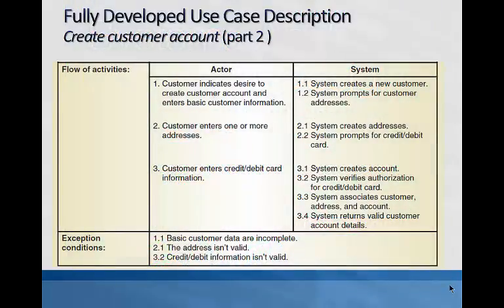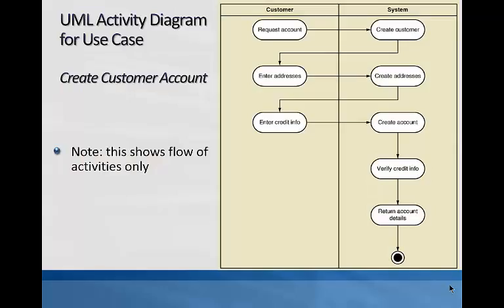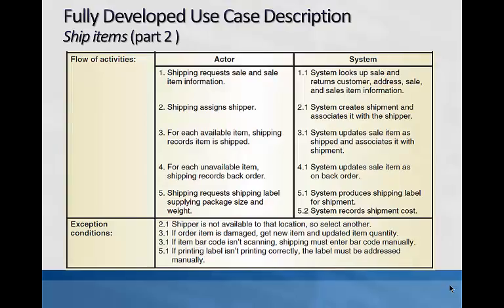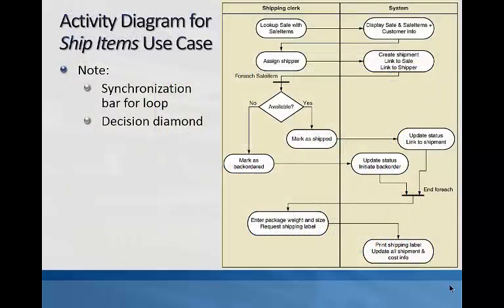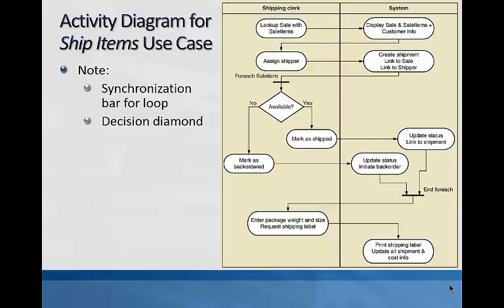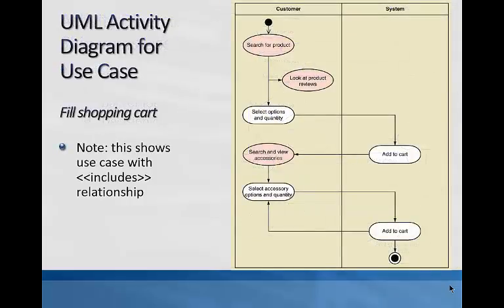5 4 UseCaseActivityDiagrams1